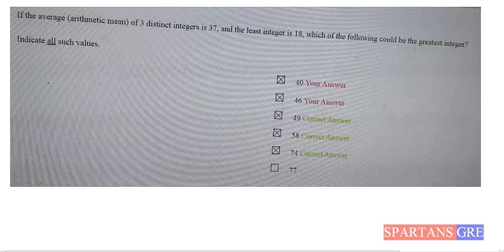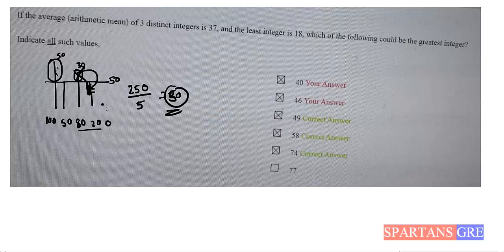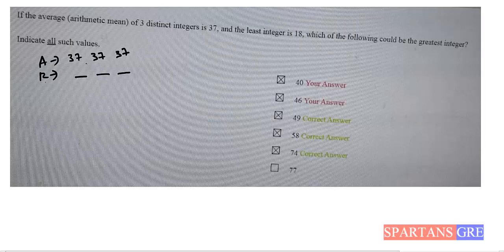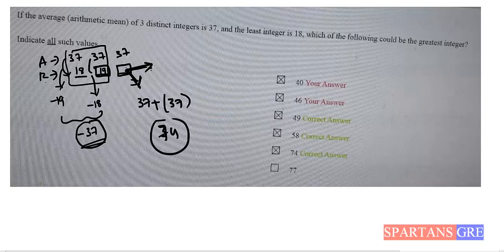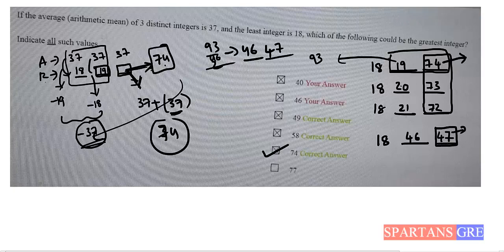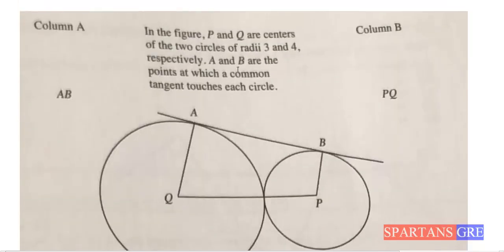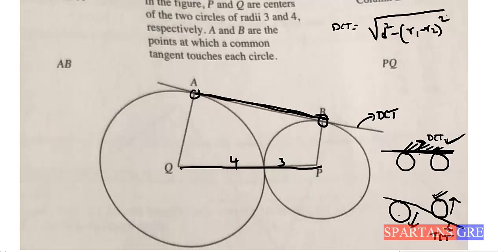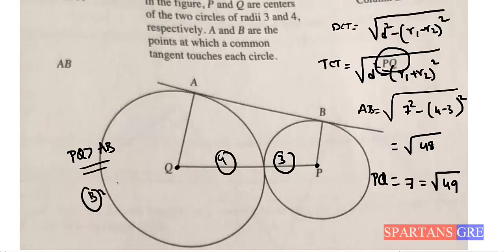Collection from Spartans Whats app group - 3